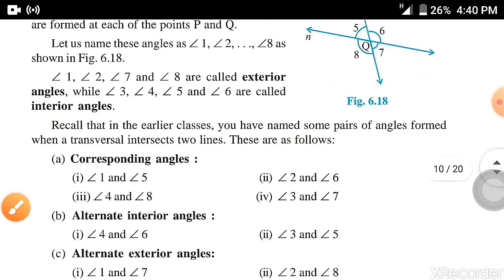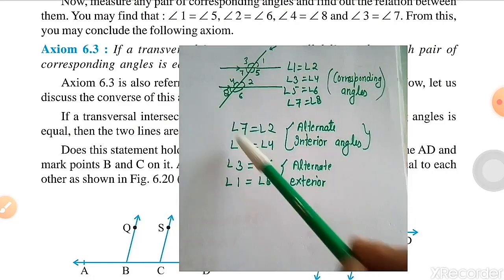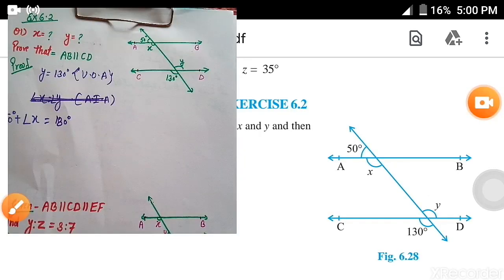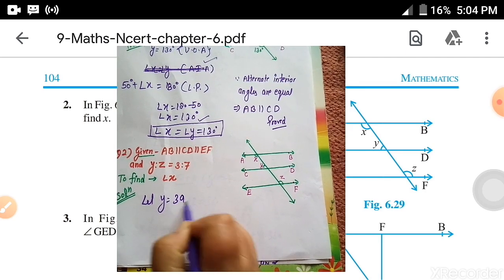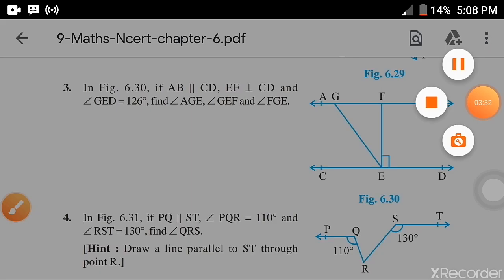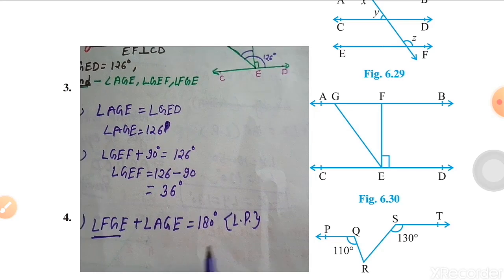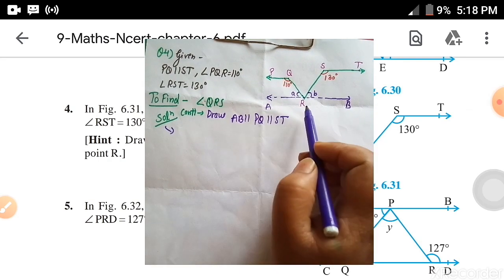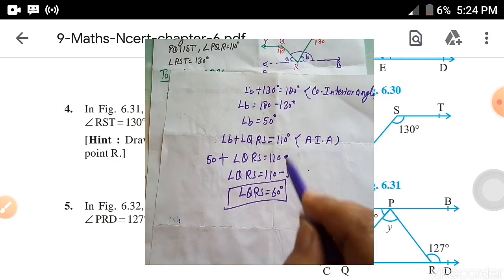class-9 ch-6 (Lines and Angles,Ex-6.2 till Q4) part -3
Parallel line concepts ,alternate interior angles, corresponding angles, co interior angles and explanation of exercise 6.2 till question number 4